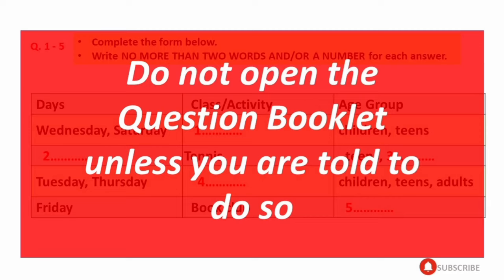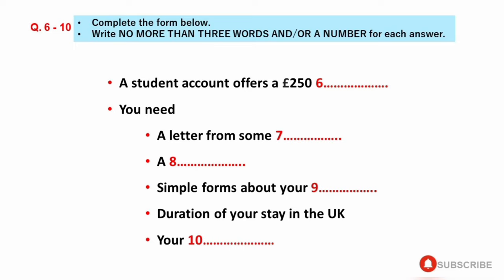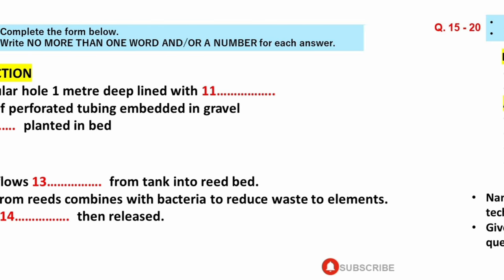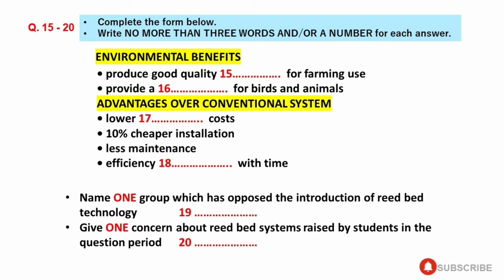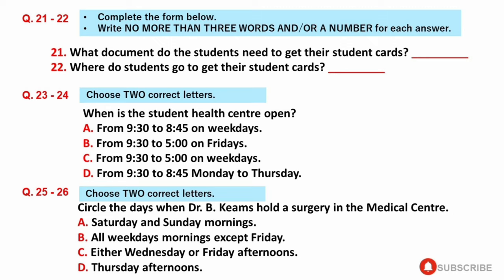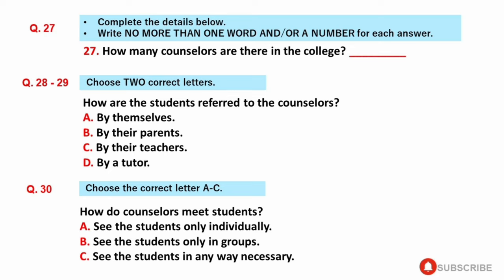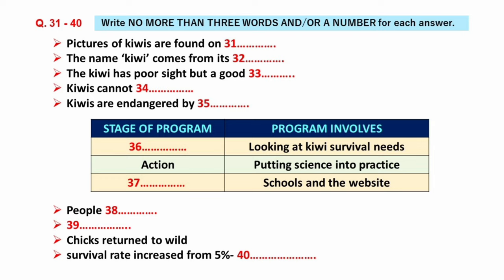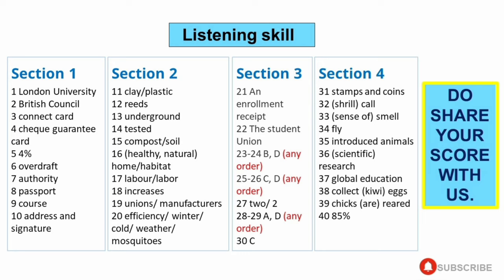6 APRIL, 13 APRIL, 18 APRIL 2024 IELTS LISTENING PRACTICE TEST 2024 WITH ANSWERS | IDP & BC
6 APRIL, 13 APRIL, 18 APRIL 2024 IELTS LISTENING PRACTICE TEST 2024 WITH ANSWERS | IDP & BC

Your Queries-
ielts practice listening test
multiple choice
band 6
short answer
listening test
listening ielts
listening practice for ielts
practice test
band 7
ielts matching
listening new
map labelling
ielts 2023
ielts listening practice test with answer
band 7
table completion
ielts listening band 8
listening practice
listening
ielts exam
listening english practice
ielts speaking
ielts test
ielts
ielts academic
band 9
english listening practice
ielts general
ielts preparation
ielts writing
e2 ielts
ielts tips
e2 test prep
e2language
ielts practice test
ielts reading
e2
ielts 2022
lens listening test ZUZU
multiple choice
sentence completion
career zone ielts listening
band 6
plan labelling
band 9
listening ielts practice test cambridge 2023
short answer
form completion
plan labelling
ielts listening practise test
multiple choice
sentence completion
band 6
plan labelling
band 9
short answer
form completion
plan labelling
new ielts listening test 2022
ielts rob
diagram labelling
ielts exam
ielts preparation
listening ielts
ielts listening
ielts exam practice
listening new
practice test
listening 2023 practice
practice
ielts listening tips and tricks
listening practice
ielts academic
ielts general
listening test
listening new
practice test
ielts 2022
ielts listening practice test 2023 with answers 2024
ielts listening
ielts exam practice
listening new